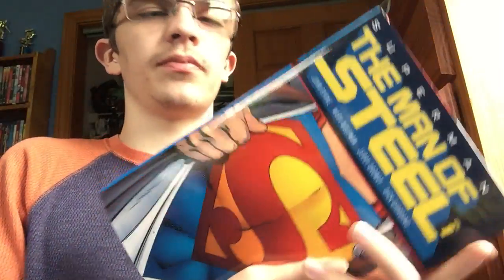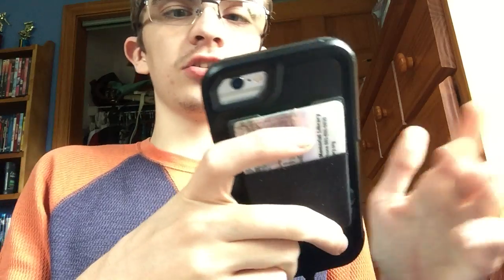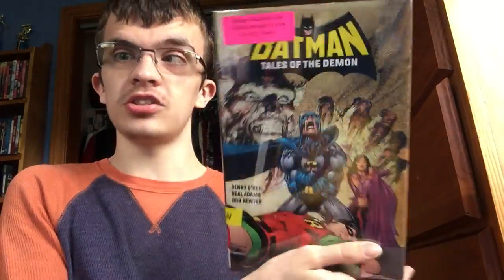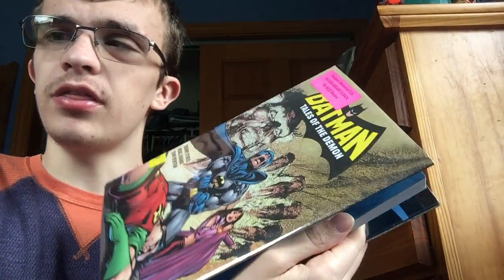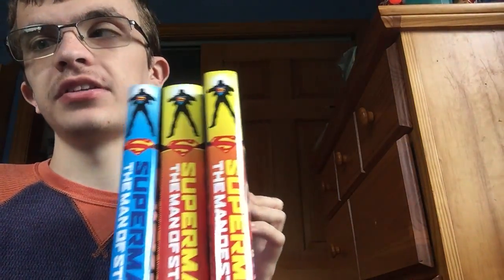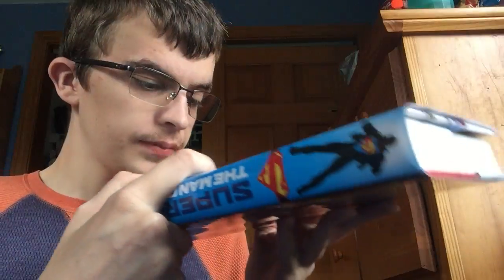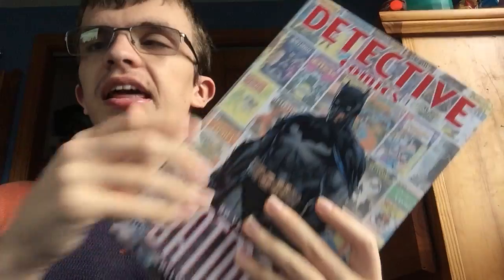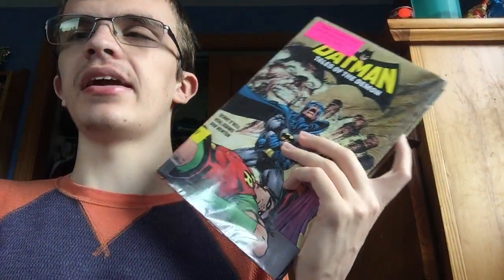Batman Tales Of The Demon Review